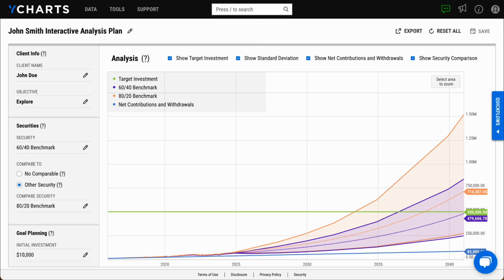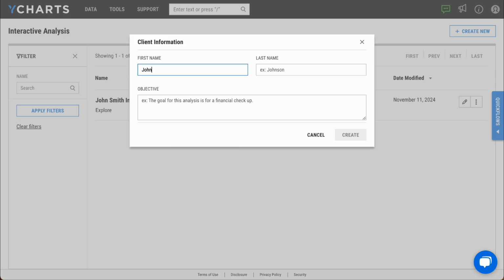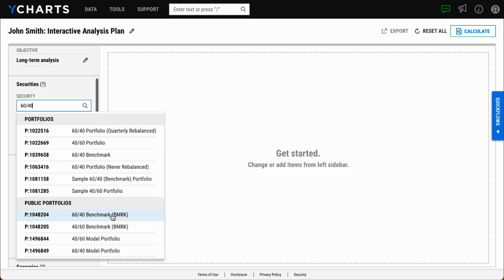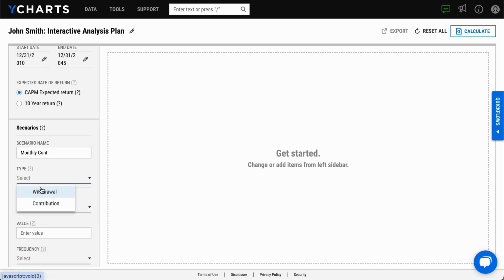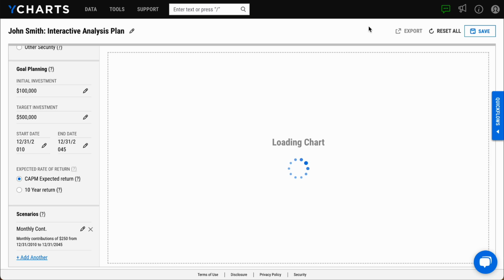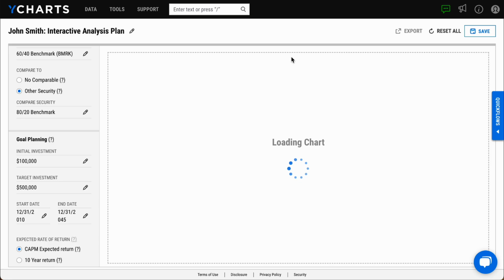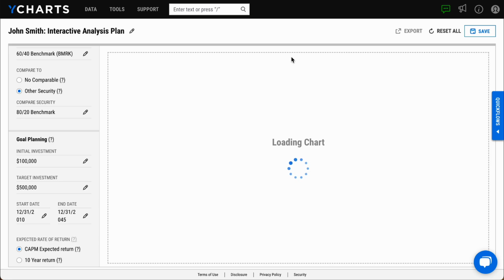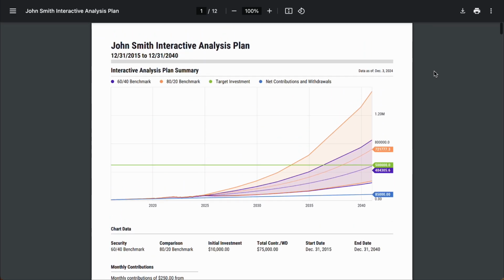Spotlight: Interactive Analysis Tool